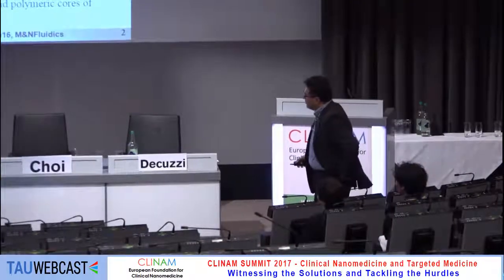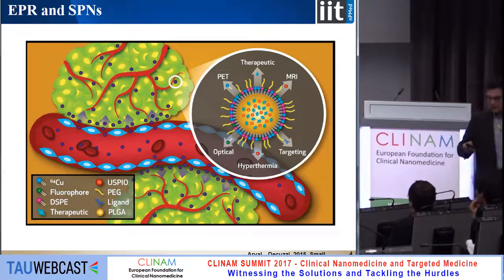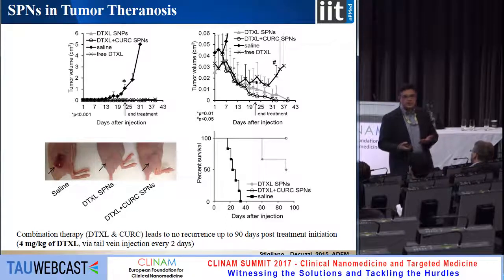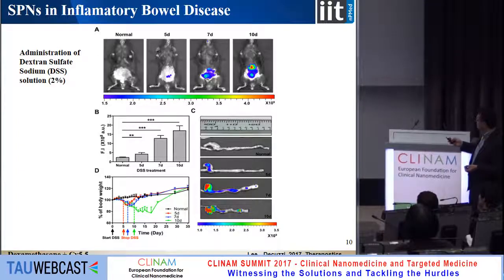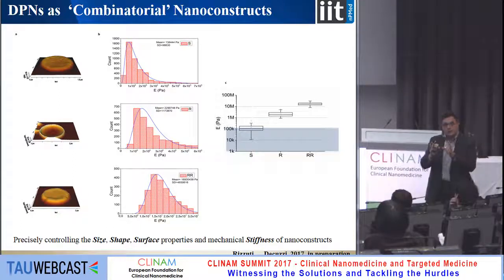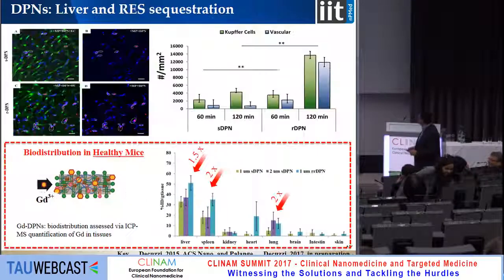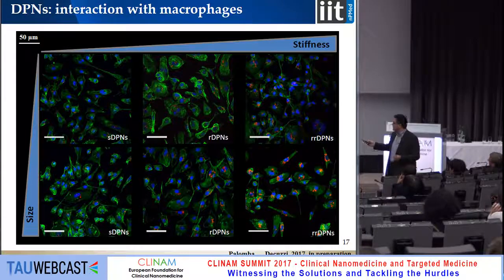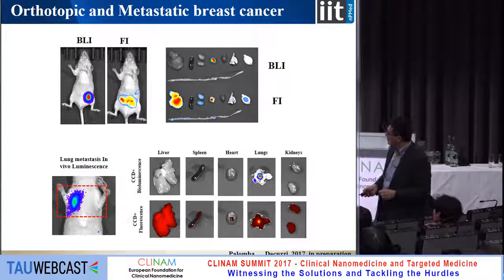Combinatorial Nanoconstructs for Imaging and Treating Cancer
Prof. Dr. Paolo Decuzzi, Senior Researcher and Professor, Director of the Laboratory of Nanotechnology for Precision Medicine, Italian Institute of Technology, Genova (I)

23. Material Sciences in Nanomedicine
CLINAM 2017
Hall Montreal
9.5.17